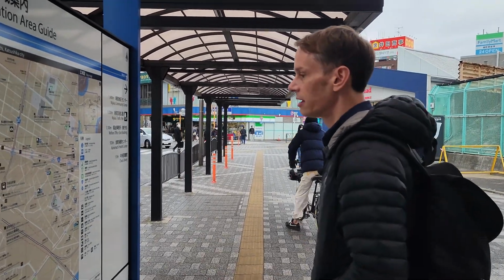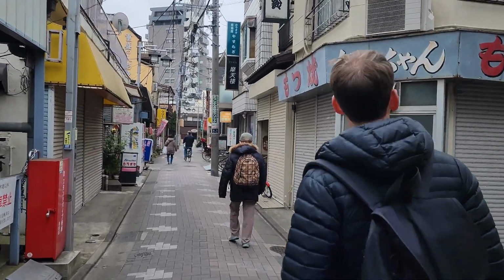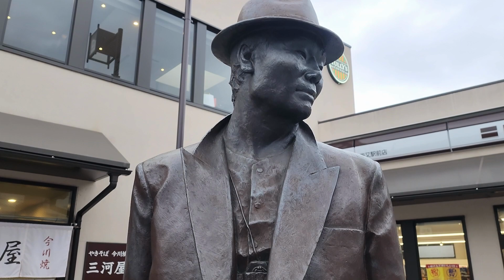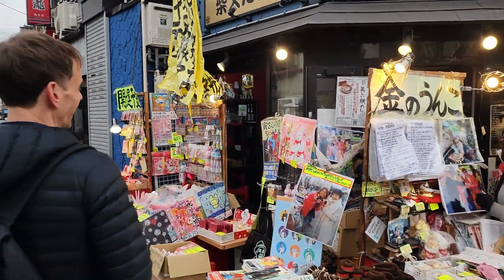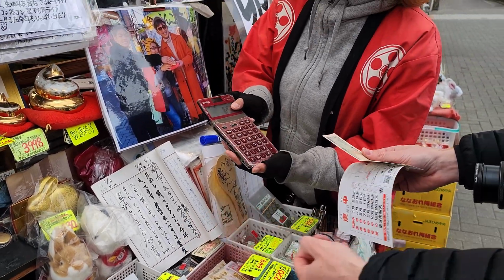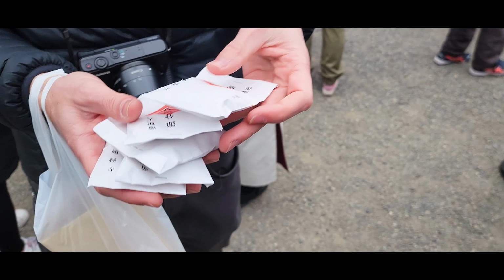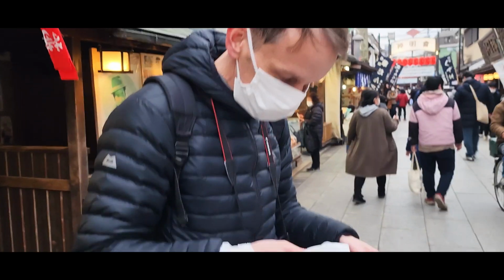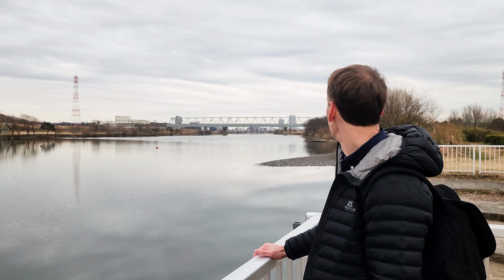BEST PLACE to LIVE in TOKYO? “Little Asakusa!”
Could this be the best place to live in Tokyo?  Maybe, if you're living alone, need relatively easy access into central Tokyo for work, and are looking for a balance between lifestyle conveniences and reasonably cheap rents.

According to a ranking by real estate and housing information website Lifull Home’s, a number of train stations in Katsushika City, northeast of central Tokyo, rank highly among the best station areas to live in and around Tokyo for people living alone and commuting into the center of the capital for work or study.

In this video we head over to Katsushika to see one of the station areas for ourselves and also to take a look around the Shibamata area, sometimes described as a "little Asakusa."

City-Cost article referenced in this video:

Where to live in Tokyo: Best stations for cheap rent, easy commutes and lifestyle, ranking